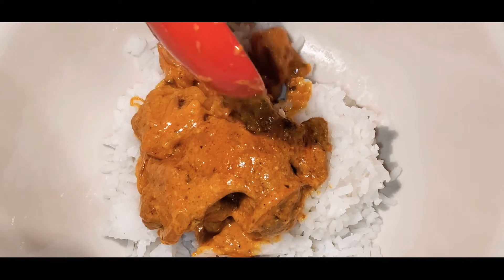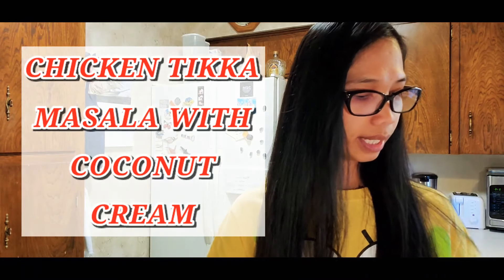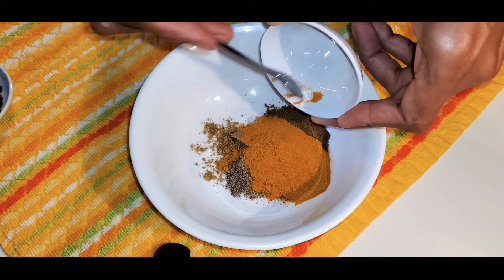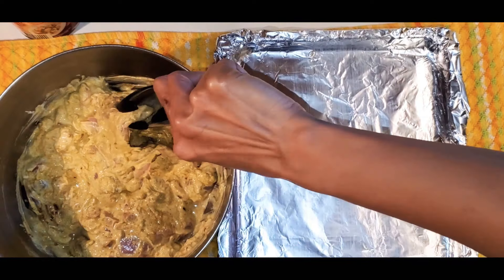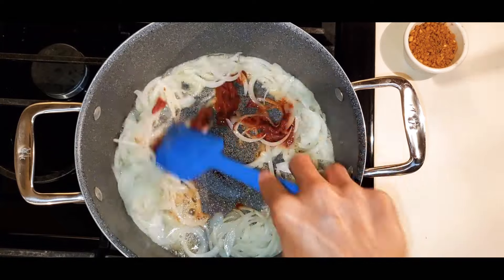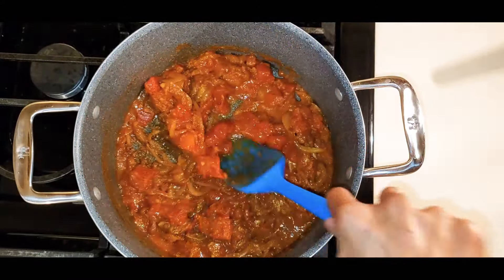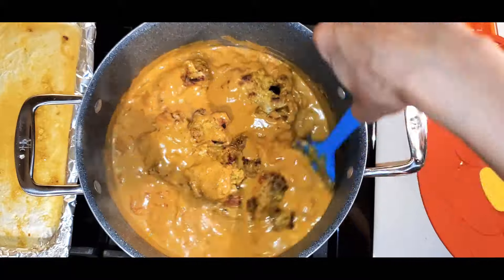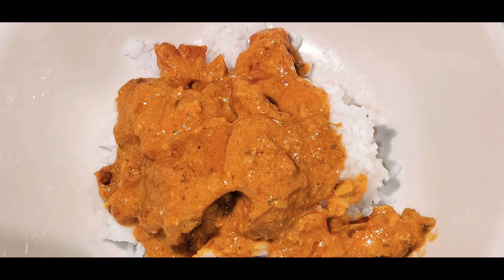CREAMY CHICKEN TIKKA MASALA | UNSALTED RECIPES | LOW SODIUM RECIPE | THE UNSALTED KITCHEN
Hello everyone! Welcome to The Unsalted Kitchen, by Dioza. I'm "May," but friends and family call me Dioza. I'm a Filipino who's married to a wonderful man from Texas. My father-in-law was from Holland and his wife was from Kentucky. I want to share my cooking with all who seek a healthier diet. I am vlogging my unsalted and low sodium dishes to help others like my father-in-law, who started having chronic kidney disease and blood pressure problems at the age of 90. His kidney doctor recommended a daily sodium intake between 1,300mg and 1,500mg. I am going to do my best to make every dish and video simple and easy to understand. It is my hope to help other people.

WHATEVER I MAKE FROM THIS CHANNEL WILL BE DONATED TO PEOPLE WHO ARE IN NEED, BACK IN THE PHILIPPINES. THERE WILL BE VIDEOS FOR YOU TO SEE WHERE MY YOUTUBE FUNDS WILL BE GOING TO.

CREAMY CHICKEN TIKKA MASALA

INGREDIENTS:
6 garlic cloves, minced

4 tsp. ginger, finely minced

2 tsp. ground turmeric

2 tsp. garam masala

1 tsp. ground coriander

2 tsp. ground cumin

⅓ cup Greek yogurt

1 Tbsp. kosher salt

1lb. skinless, boneless chicken

3 Tbsp. unsalted butter

1 medium onion, thinly sliced

2 Tbsp tomato paste

1 Tsp. cardamom

½ Tsp. crushed red pepper flakes optional

1 Large can diced tomatoes

1½ Cup coconut cream

¾ cup chopped cilantro or parsley for garnish

Steamed rice (for serving)

PREPARATION

Combine garlic, ginger, turmeric, garam masala, coriander, and cumin in a small bowl. Whisk yogurt, salt, and half of spice mixture in a medium bowl; add chicken and turn to coat. Cover and chill 4-6 hours. Cover and chill remaining spice mixture.

Heat butter in a large heavy pot over medium heat. Add onion, tomato paste, cardamom, and chiles and cook, stirring often, until tomato paste has darkened and onion is soft, about 5 minutes. Add remaining half of spice mixture and cook, stirring often, until bottom of pot begins to brown, about 4 minutes.

Add tomatoes with juices. Bring to a boil, reduce heat, and simmer, stirring often and scraping up browned bits from bottom of pot, until sauce thickens, 8-10 minutes.

Add cream and chopped cilantro. Simmer, stirring occasionally, until sauce thickens, 10-15 minutes.

Meanwhile, preheat broiler. Line a rimmed baking sheet with foil and set a wire rack inside sheet. Arrange chicken in a single layer. Broil until chicken starts to blacken in spots (it will not be cooked through), about 10 minutes.

Cut chicken into bite-size pieces, add to sauce, and simmer, stirring occasionally, until chicken is cooked through, 8-10 minutes. Serve with rice and cilantro sprigs.

Serve hot with steamed rice.